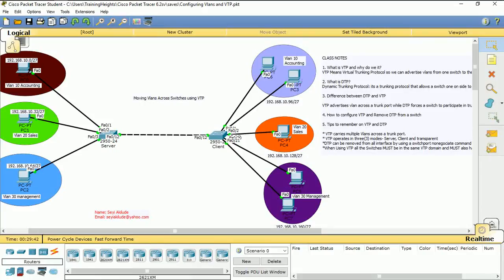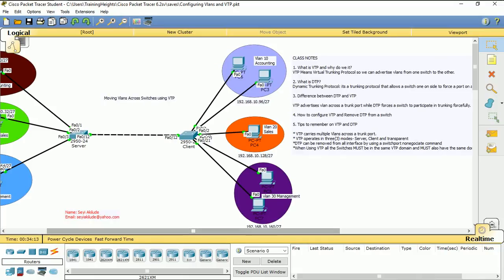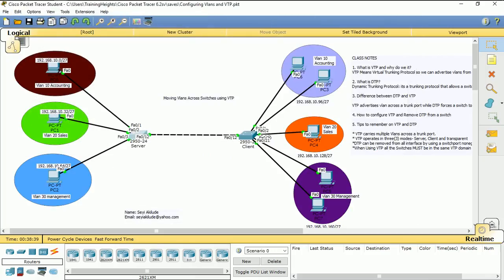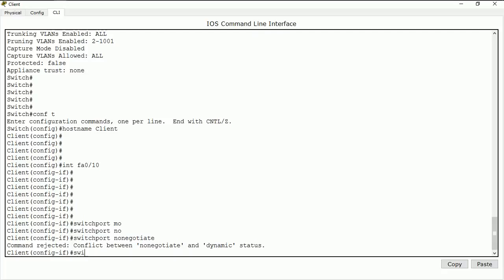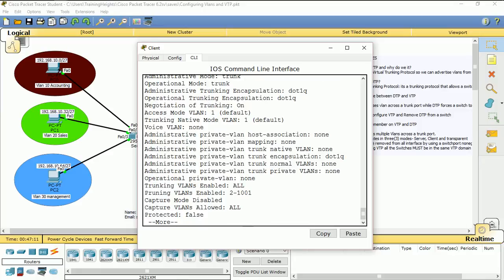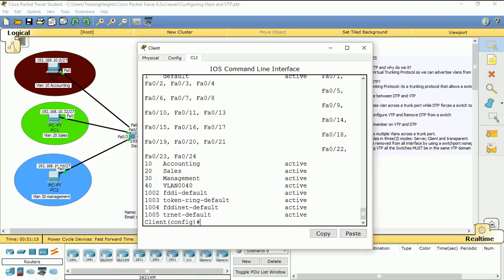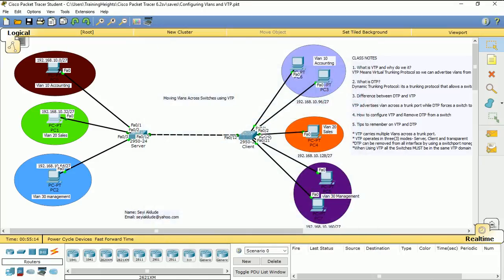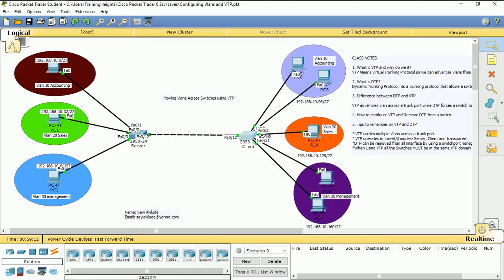Moving Vlans Across Switches Using VTP